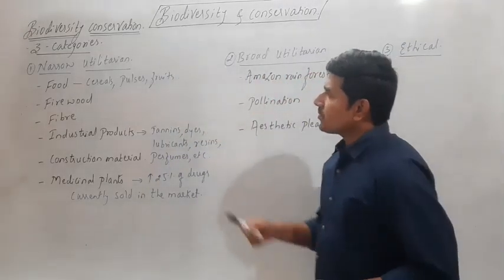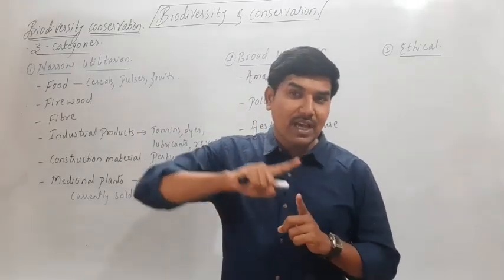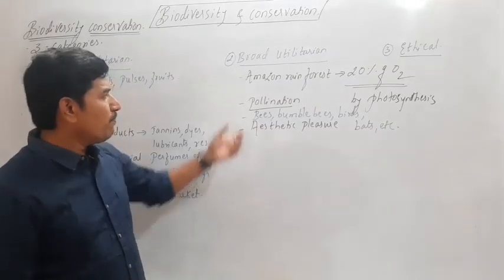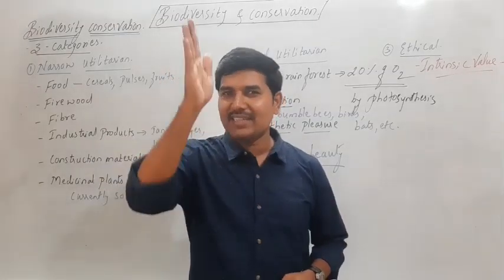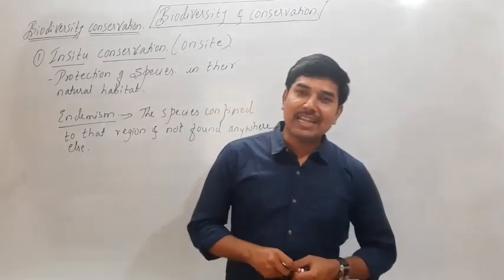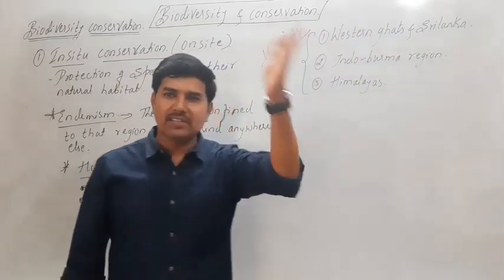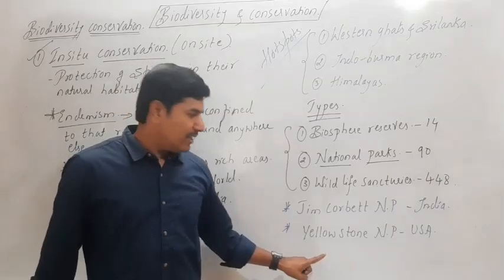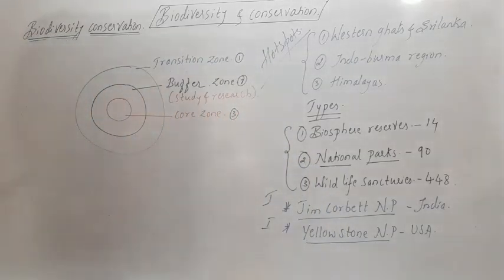LECTURE 8 : BIODIVERSITY AND CONSERVATION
Insitu conservation